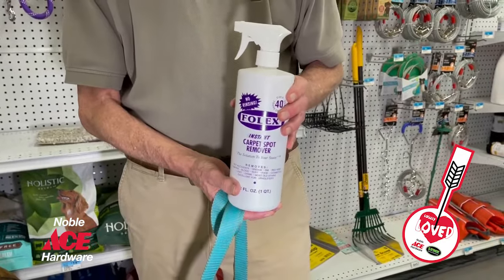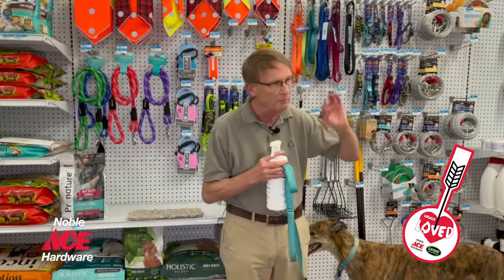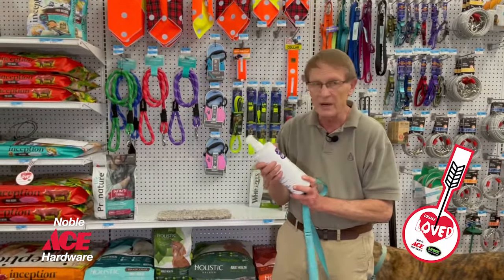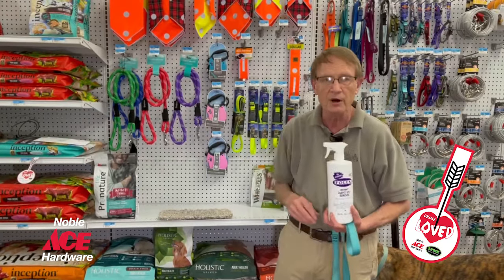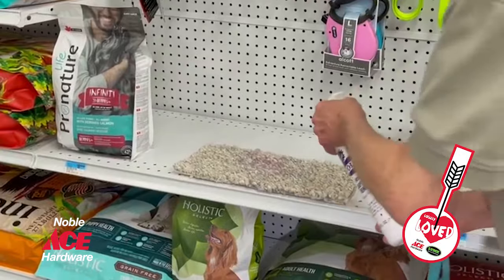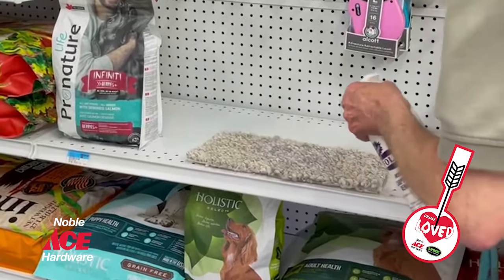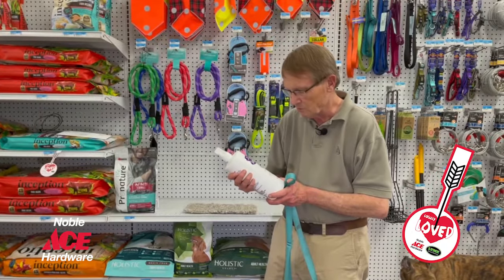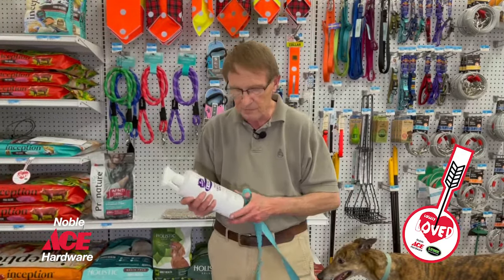Locally Loved Folex Carpet Cleaner